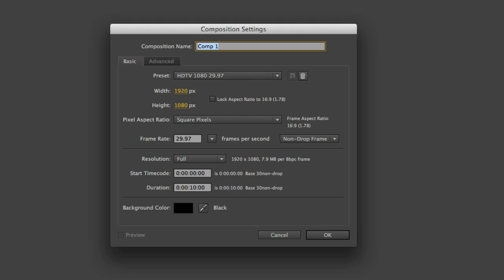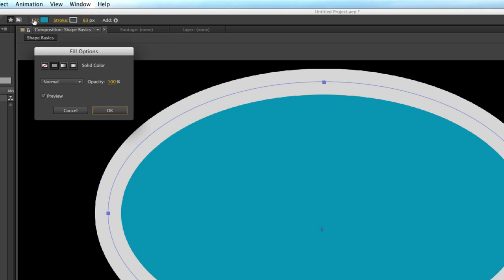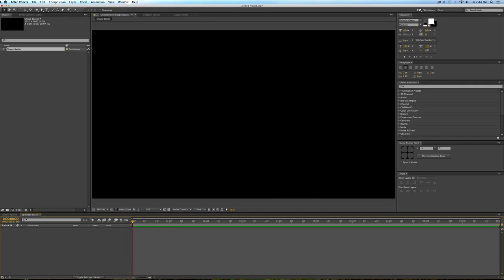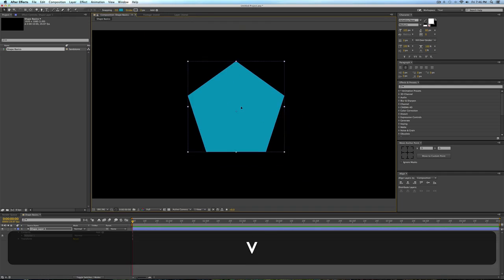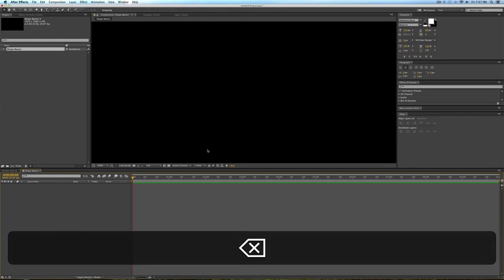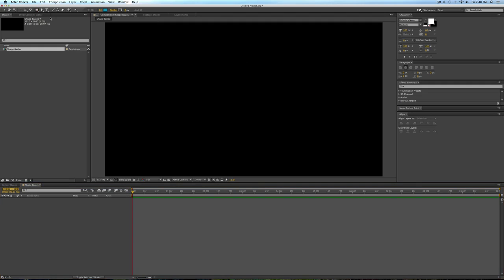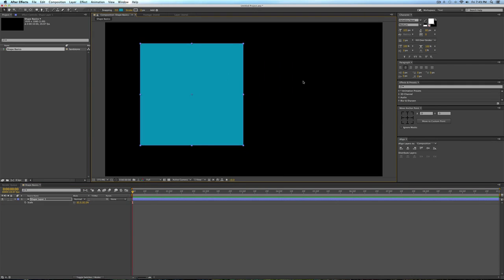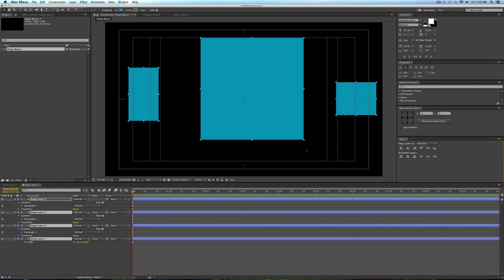[tutorail] - Scale Motion After Effects